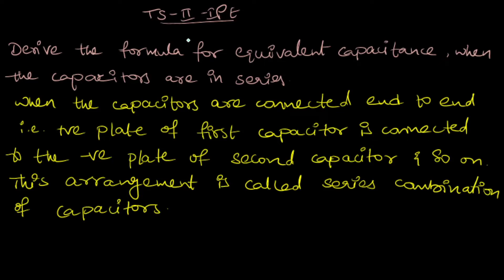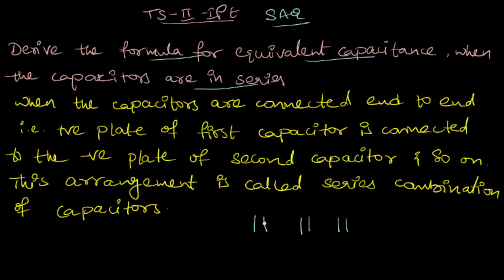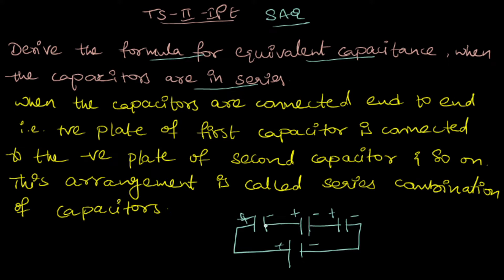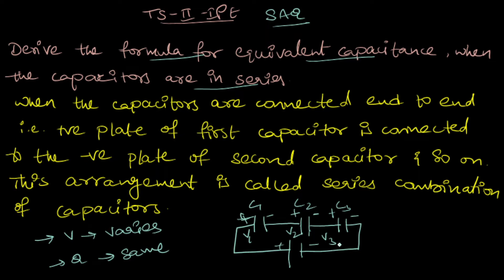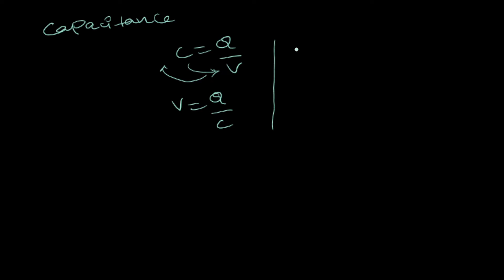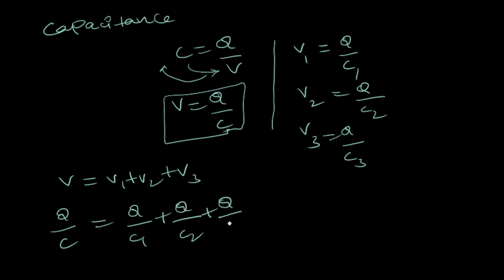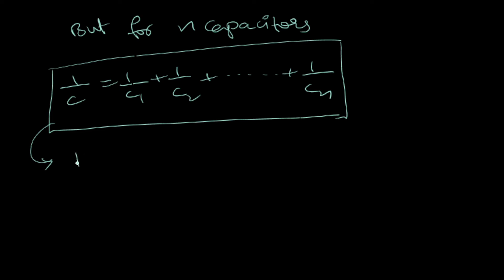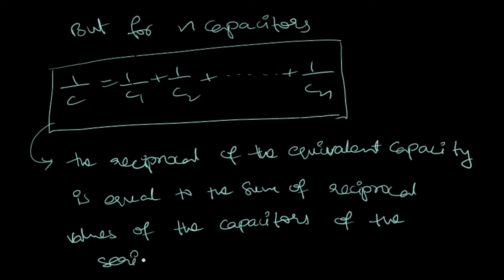Derive the formula for equivalent capacitance when capacitors are in series class 12 physics for IPE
Derive the formula for equivalent capacitance when capacitors are in series inter second year physics for ts IPE exam

capacitors connected in series
capacitors connected end to end